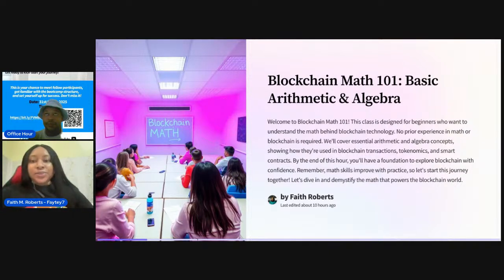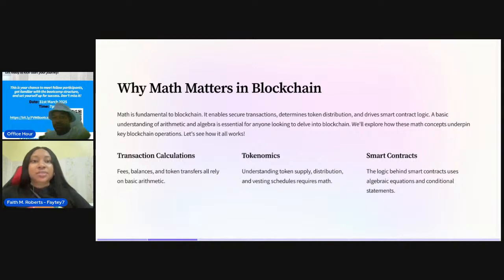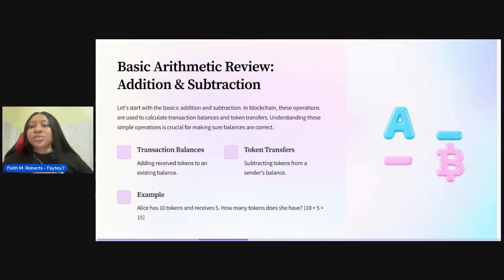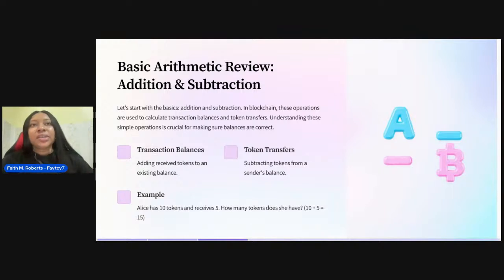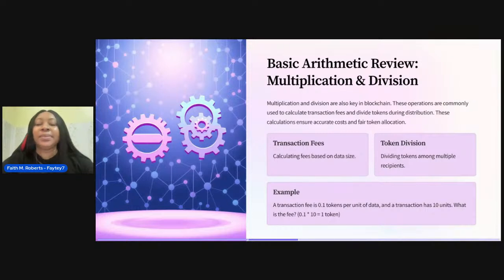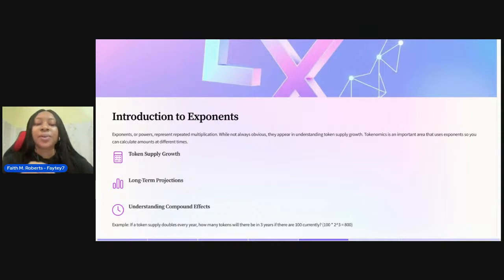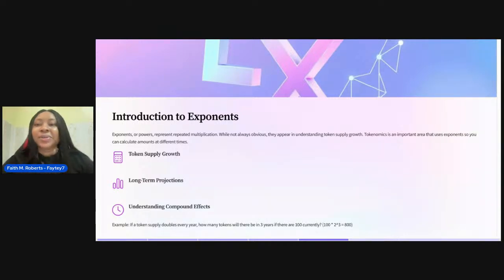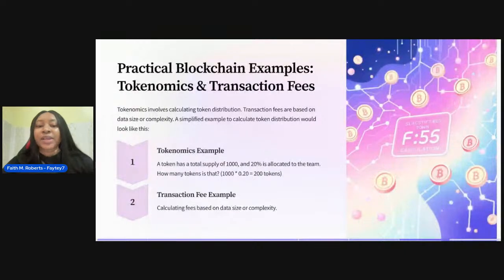Blockchain Math 101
Blockchain Math 101: Basic Arithmetic & Algebra